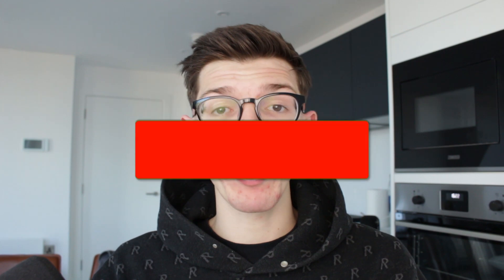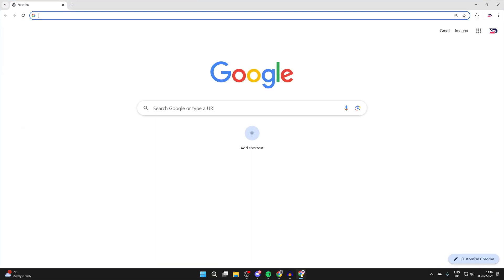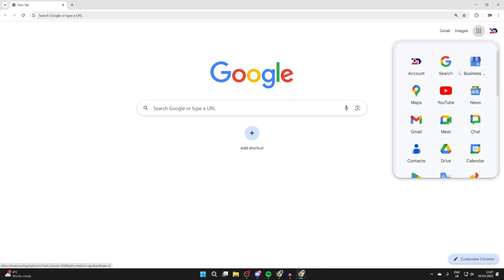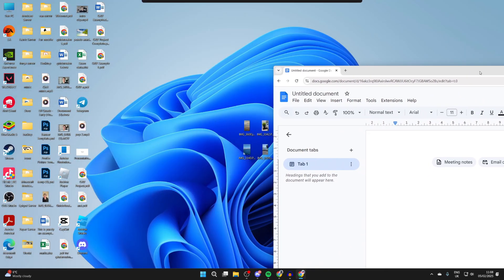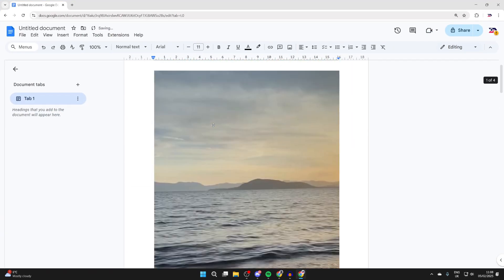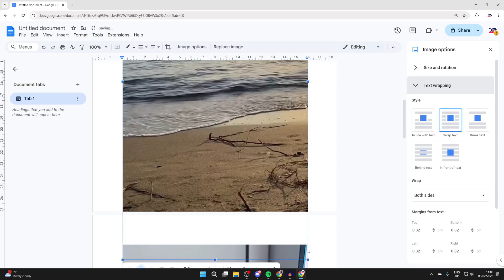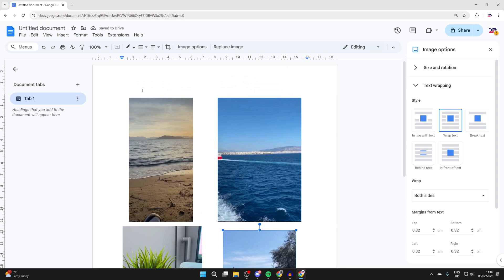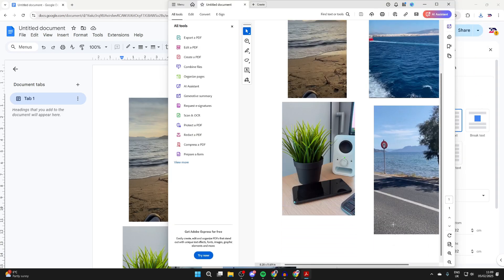How To Make Multiple Images Into One PDF - Full Guide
Learn how to make and convert mulitple images into one pdf in this video.

GuideRealm